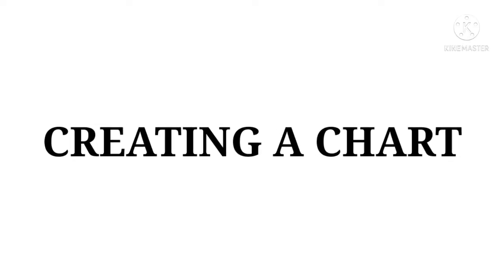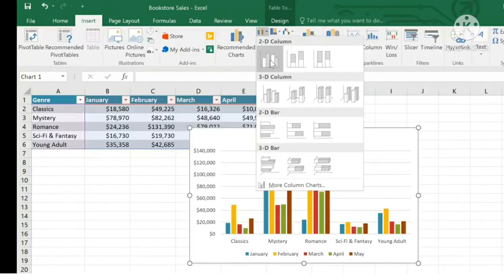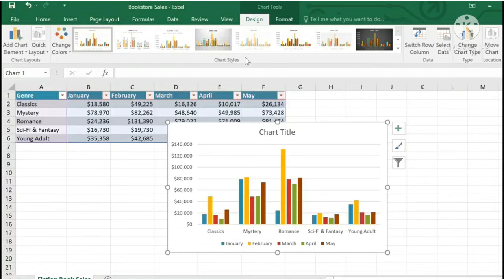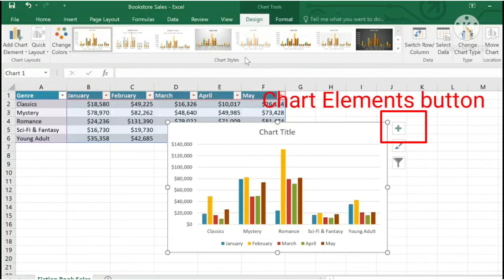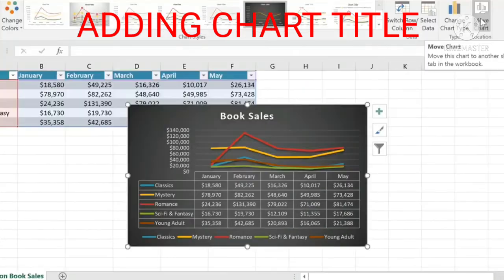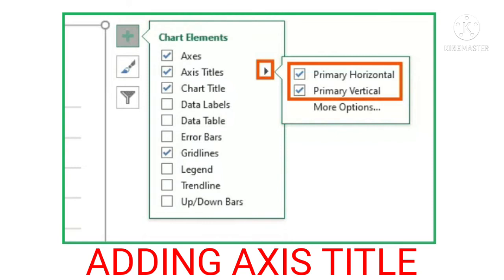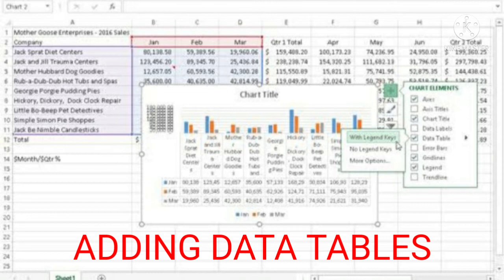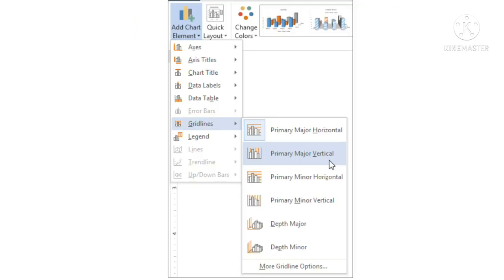CLASS 7 IT CH 3 PART 2